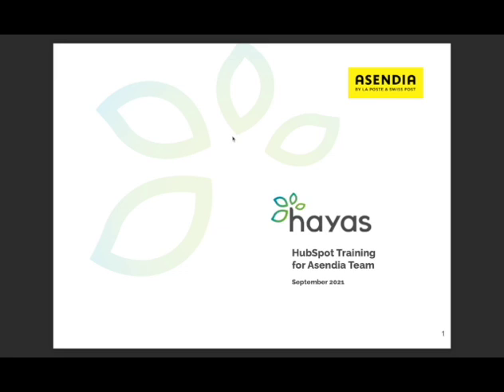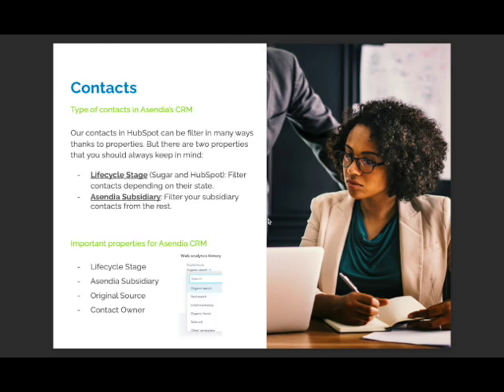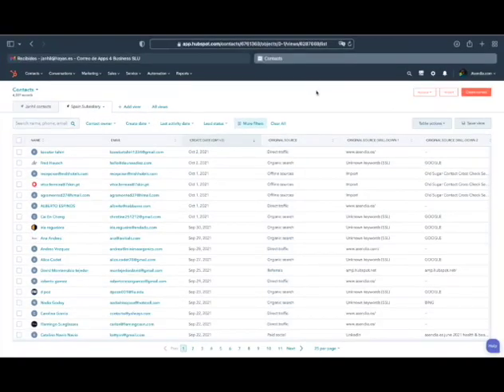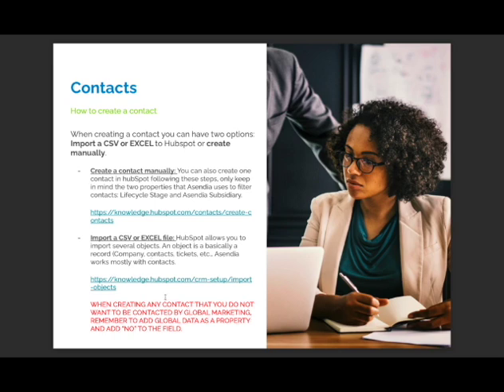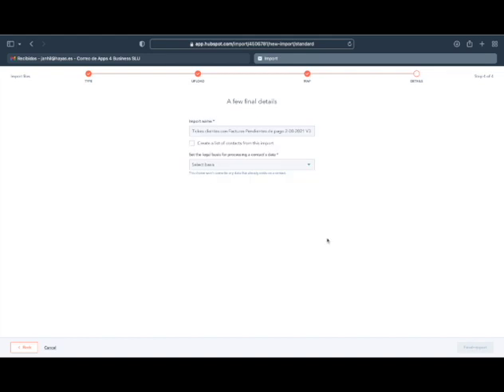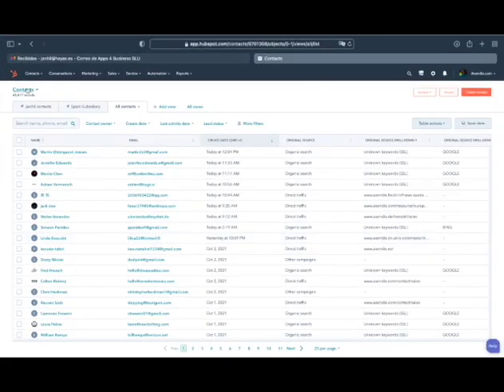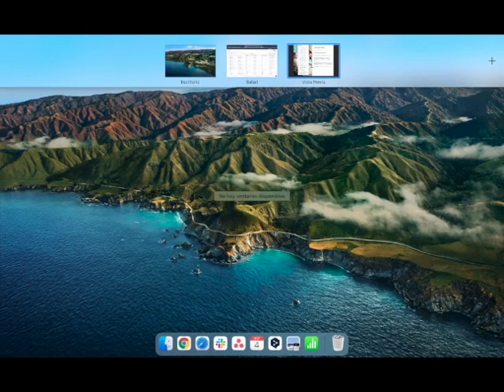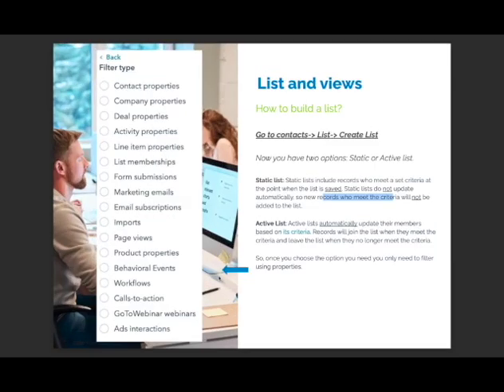Asendia Training Part I: HubSpot CRM